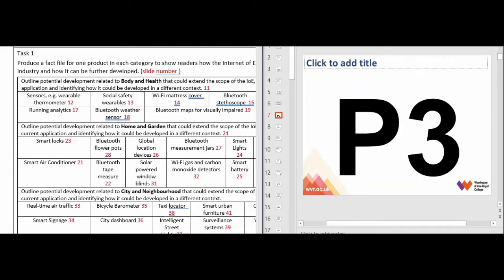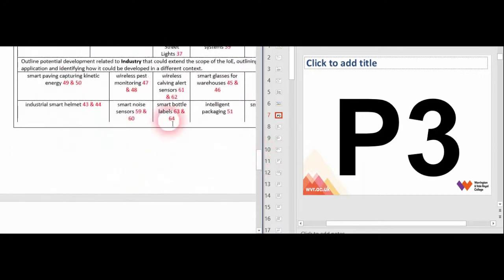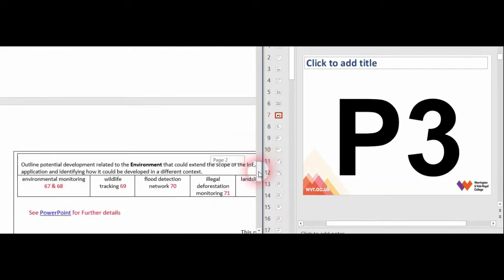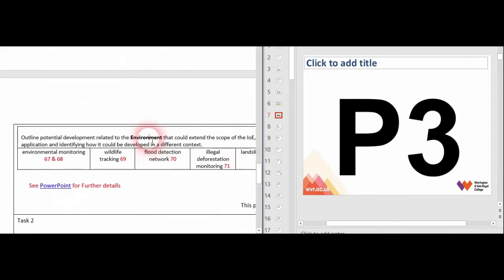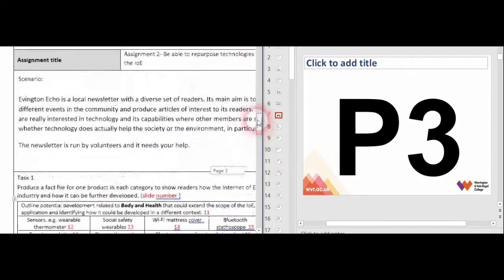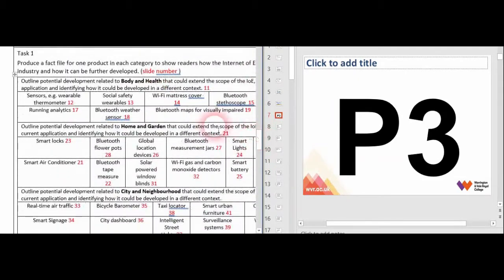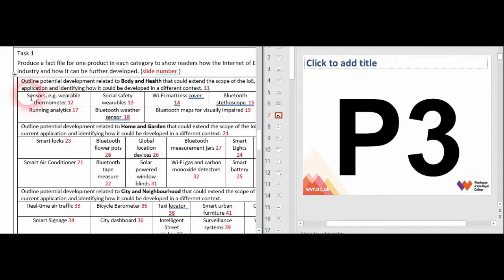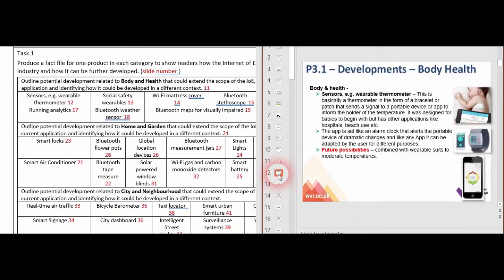Unit 17 P3